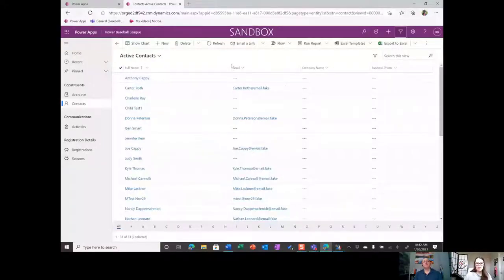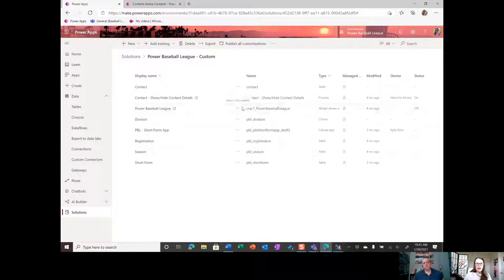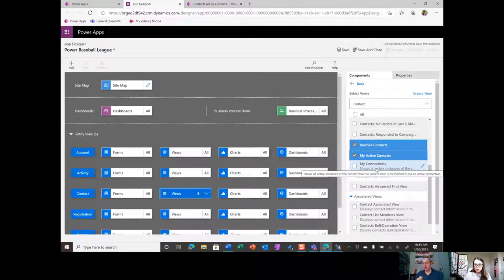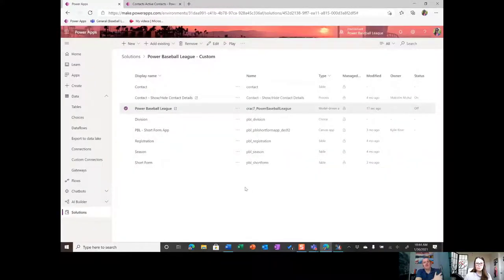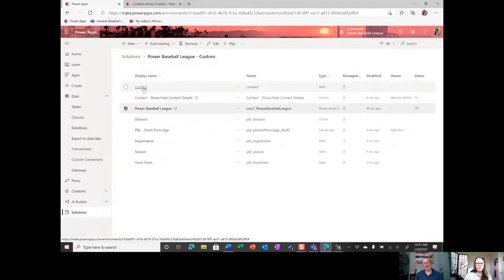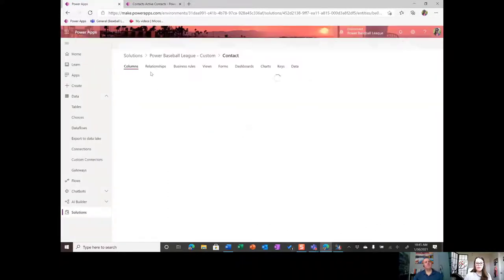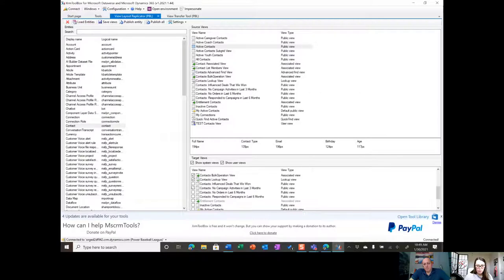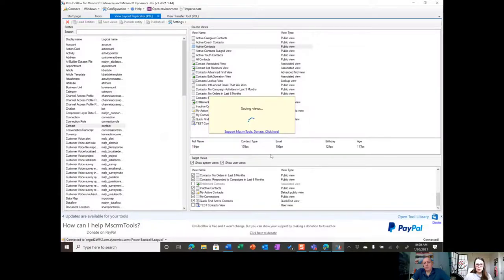Power Baseball League: Editing System Views for Model-Driven Apps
Back at the plate for Power Baseball league! We start off the 2021 season by talking about System Views. These views can be used in the Dataverse and model-driven apps. We show how to edit the views that appear in your app, edit the columns of your view and copy these columns to all of the other views in your system.

This is part of the Power Baseball League project. We are working through a project from scratch to help us learn Microsoft business applications technologies. We will talk through best practices and tips and tricks along the way as we build out a solution for a youth baseball league using the Power Platform!

Add your tips, tricks, questions and more in the comments!